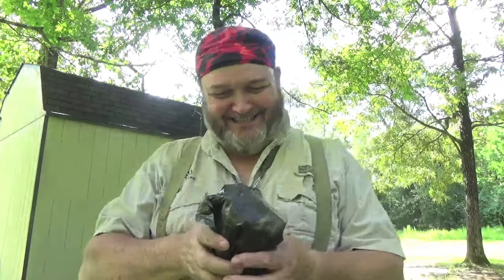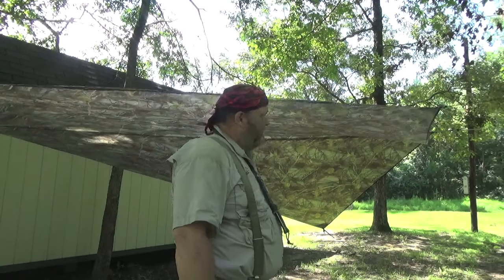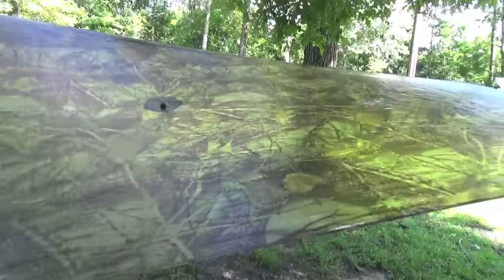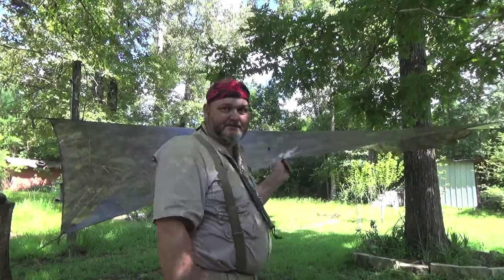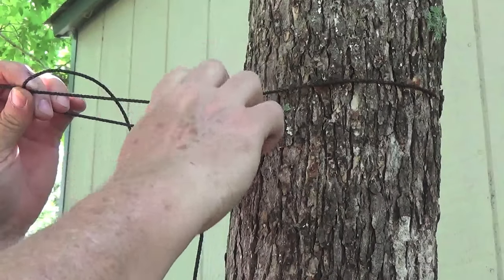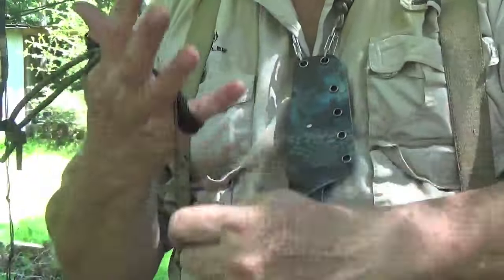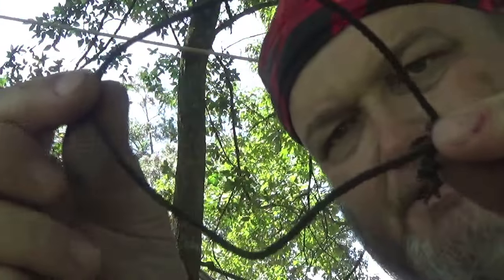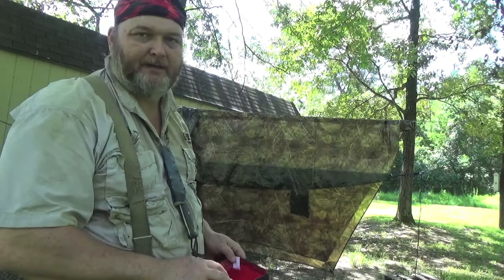Hammock Gear Cuben Fiber Hex Tarp Set Up My Way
Demonstrate how I initially set up a new tarp and also show the Hammock Gear Cuben Hex tarp in camo colors.